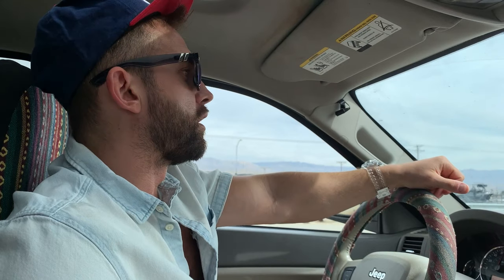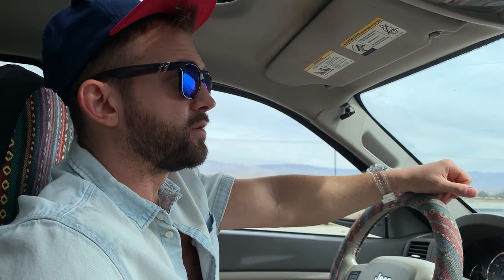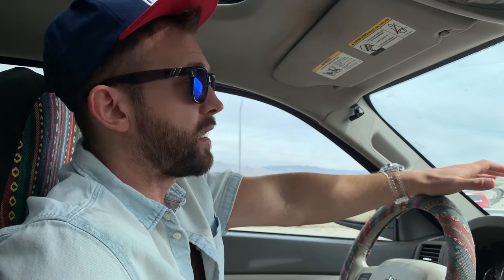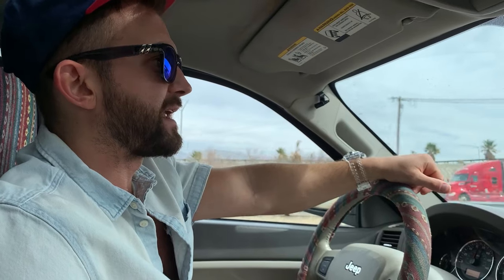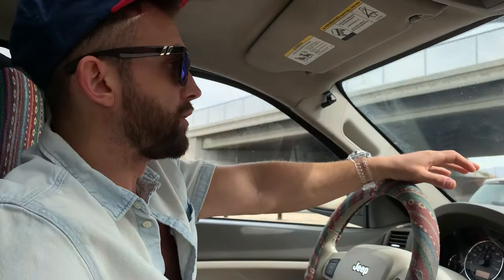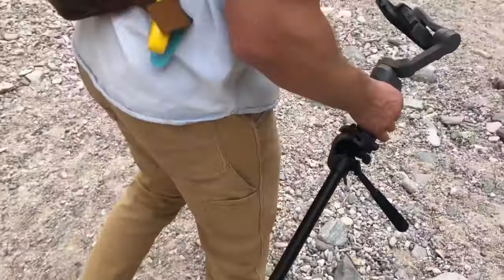COACHELLA VALLEY HIKING | The Painted Canyon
When you're looking for Palm Springs hiking adventures, look no further than The Painted Canyon Trail in Mecca California. On the Eastern side on the Coachella Valley lies the incredible system of canyons that provides fun for all ages and experience levels. Have fun and enjoy the awesome scenery!!